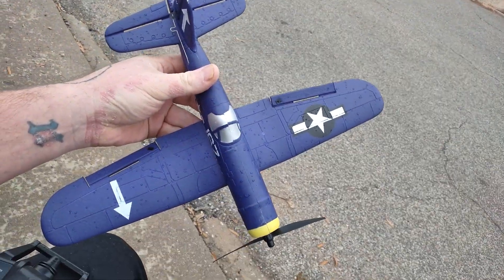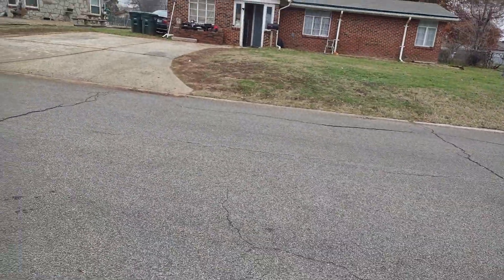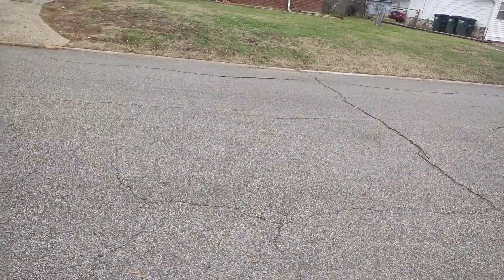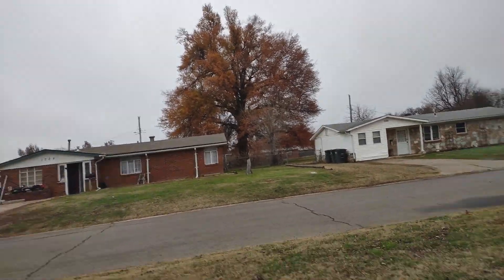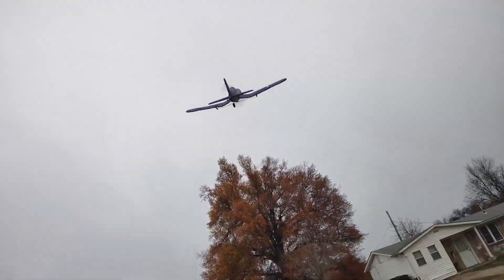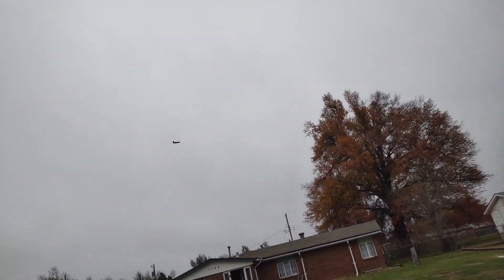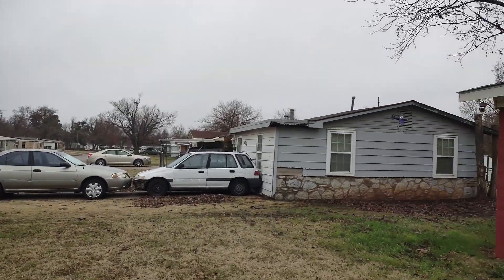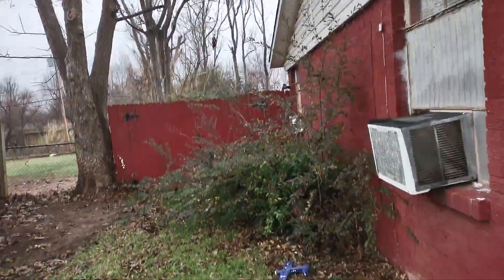Eachine F4U Corsair 400mm warbird flight while in light rain. Thanks for watching.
I got the Eachine F4U Corsair 400mm warbird out today for a flight. Started to rain on me so it's just a short flight.